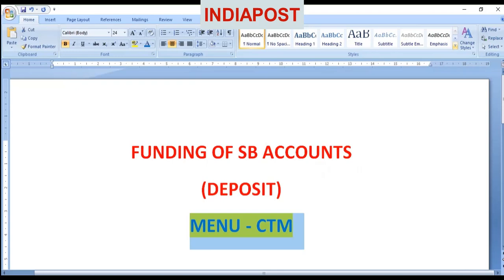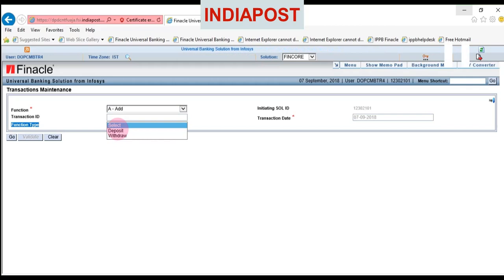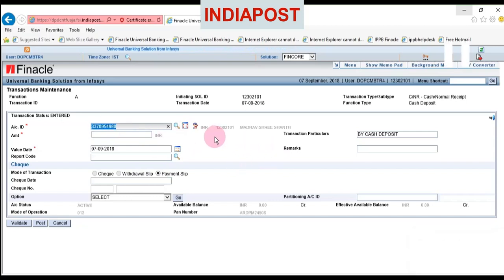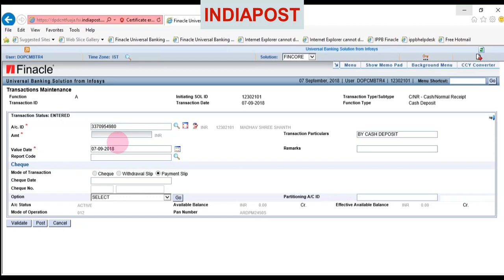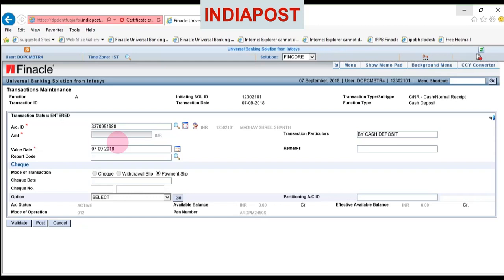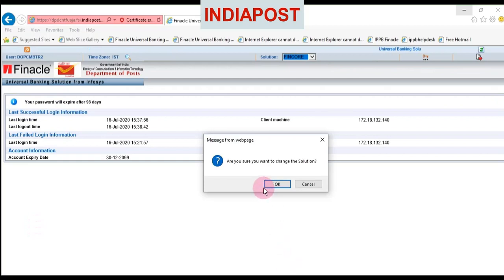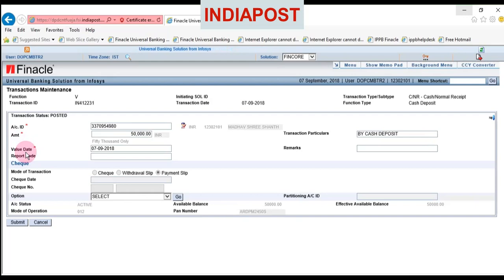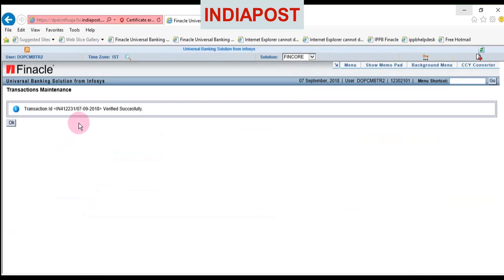26 POSB DEPOSIT CTM